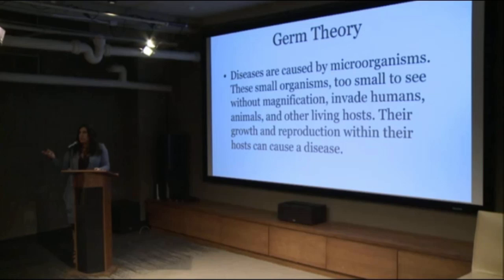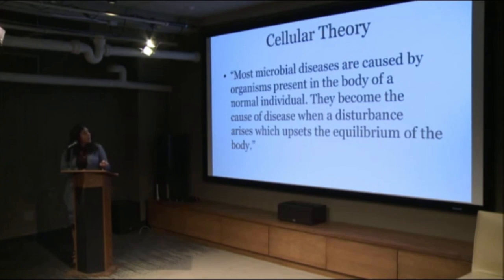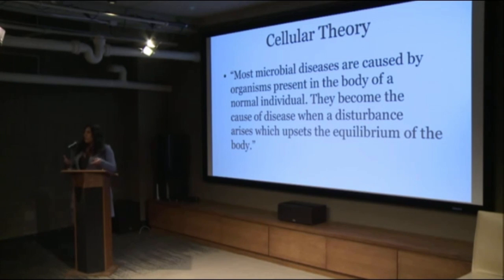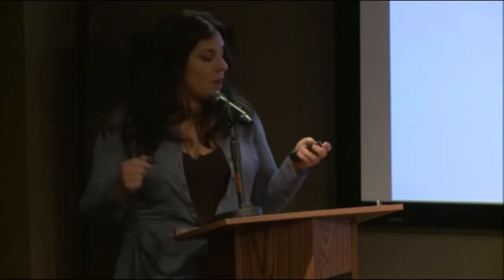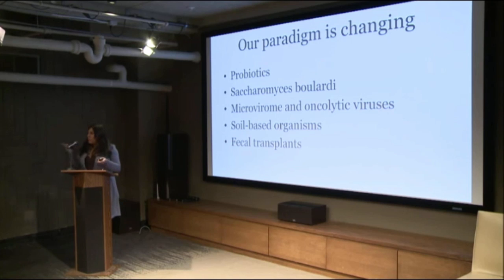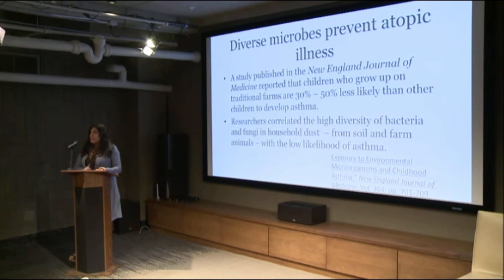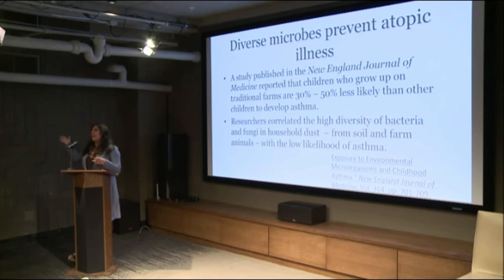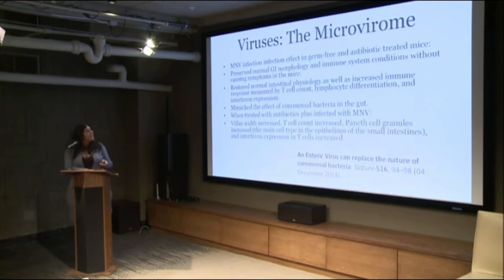Germ Theory VS Cellular Theory. Who Was Right?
Germ Theory vs Cellular Theory, which one is right? Dr. Maya Shetreat-Klein answered at the Functional Forum.

5 STEPS TO BECOME A LEADER IN YOUR LOCAL HEALTH COMMUNITY
Our team created a special free video just for you. It’s called "The 5 Steps To Become A Leader In Your Local Health Community" and reveals how to grow your influence, impact more people, while building a stronger practice and increase referrals. All you have to do is

GoEvoMed